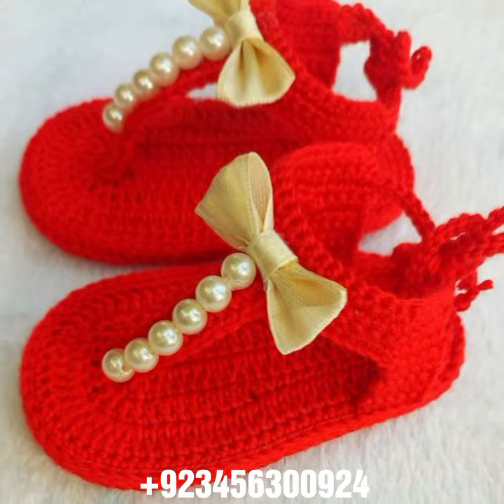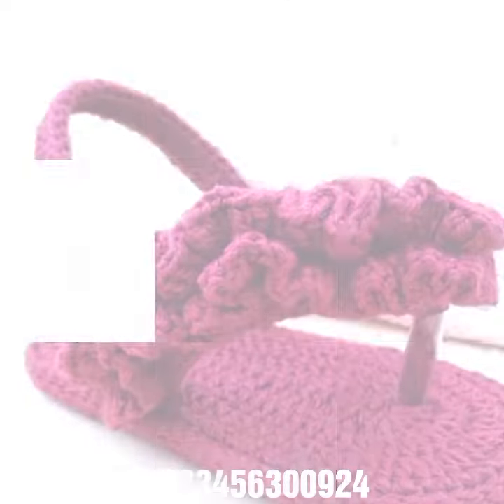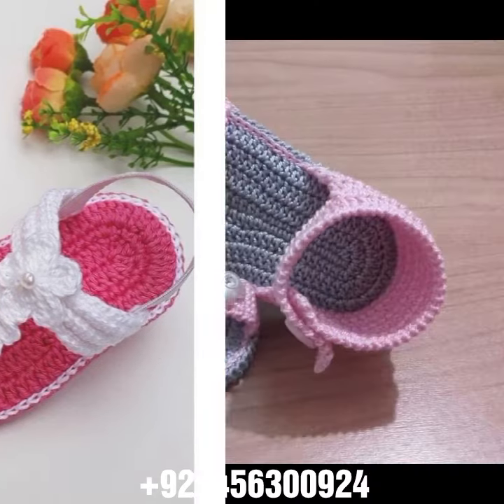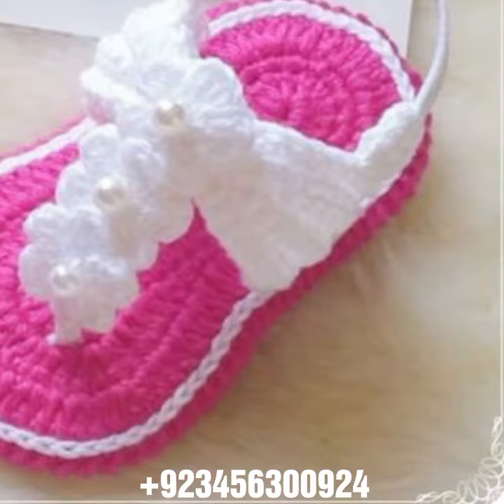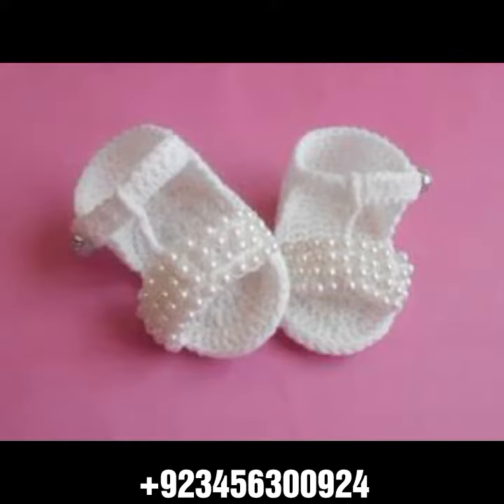outstanding and elegant amazing crochet handknit flower pattern baby sandals designs